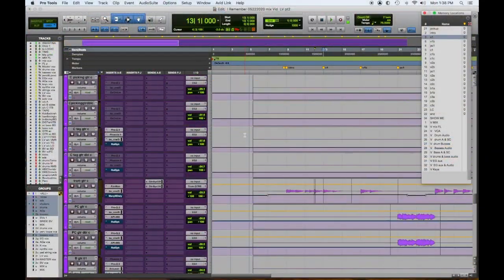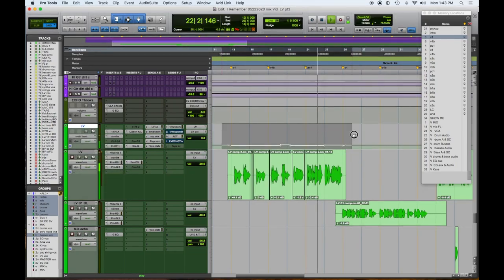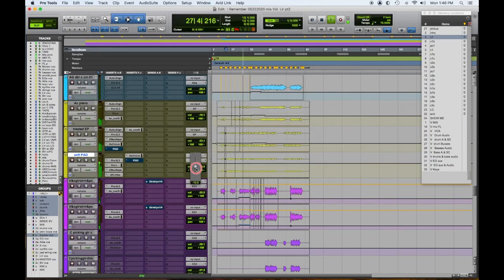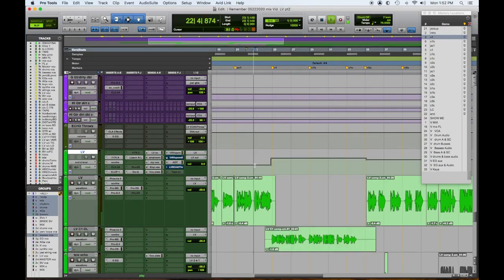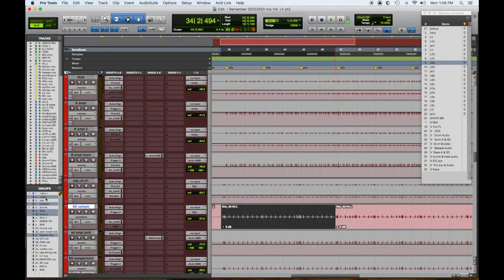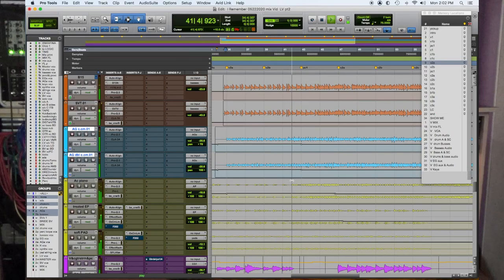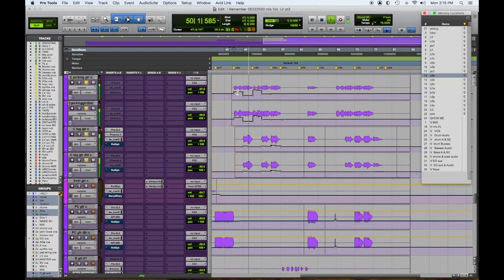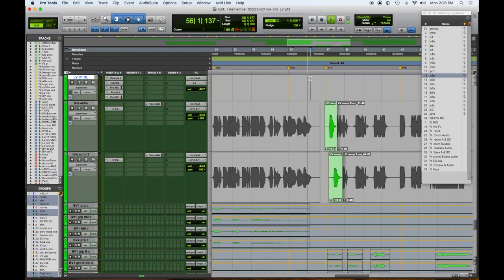Anatomy of Mix #3 - Part 10 Lead Vocals & more #2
The is our third song in a new series of videos. In #3 we are starting our mix from the beginning The song,  I Remember by Drive By Angels is a pop rock ballad featuring powerful lead vocals, acoustic and processed keyboards, loops, acoustic & electric  guitars, bass, drums & layered background vocals.

Part 10  focuses on the Lead Vocal automation and all the automation surrounding the process of making the lead vocal sit great in the mix-